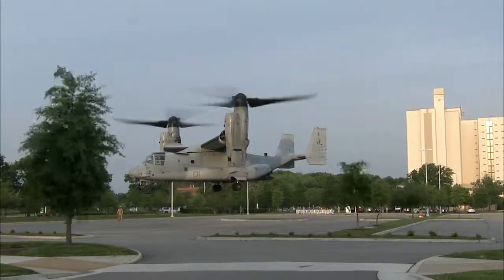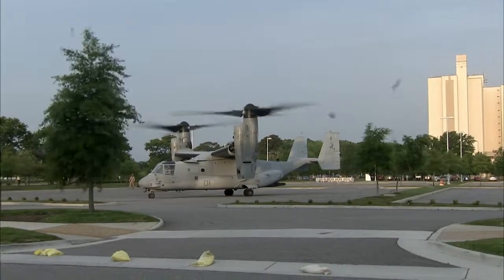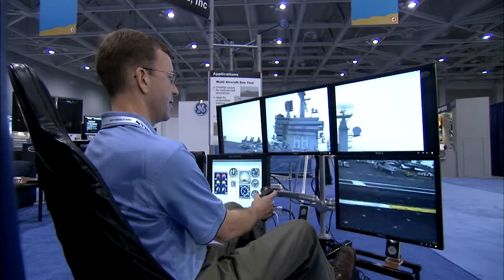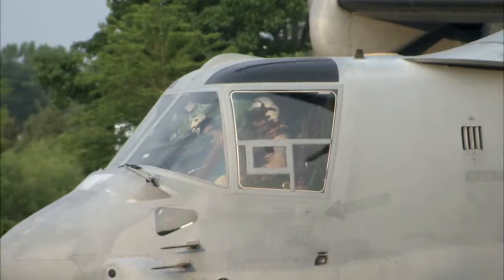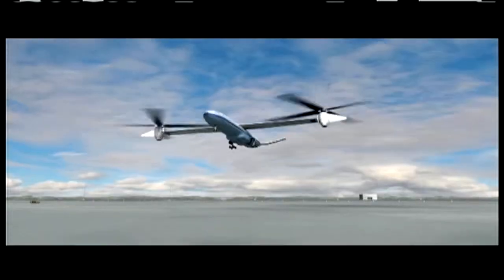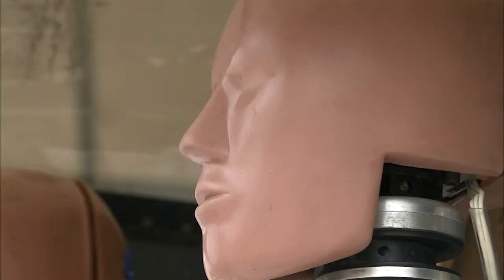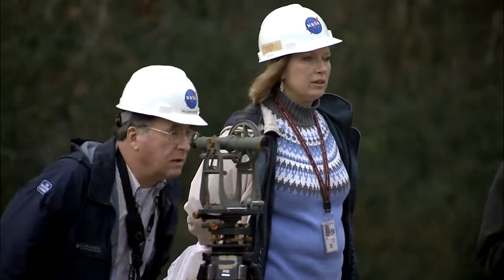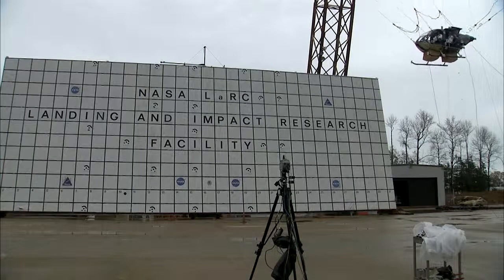NASA at American Helicopter Society Forum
The American Helicopter Society (AHS) held its annual forum -- a
showcase and a who's who in rotorcraft research and technology -- in
Virginia Beach, Va., on May 4. NASA researchers from the Langley, Ames
and Glenn research centers presented 31 papers at the forum.

NASA uses wind tunnels and other laboratories to try to radically
improve rotorcraft performance and efficiency and reduce noise and
emissions. The goal is to help make helicopters or other vertical take
off and landing vehicles more mainstream -- able to carry more
passengers and cargo, quicker, quieter, safer and greener.